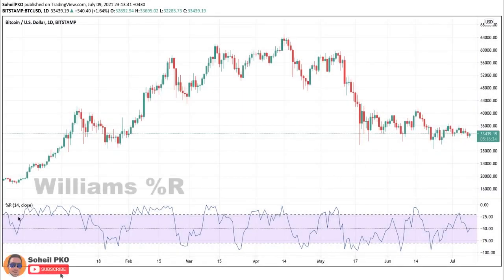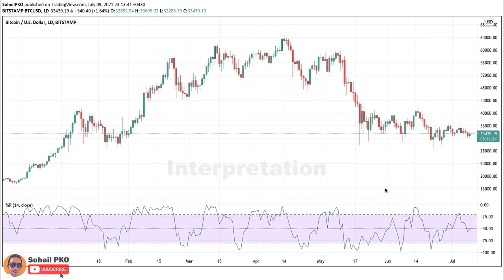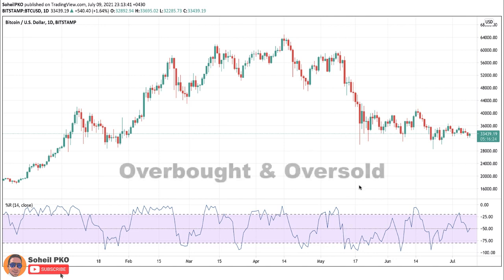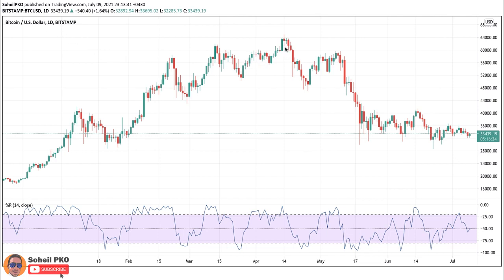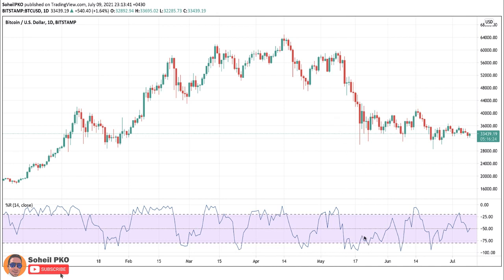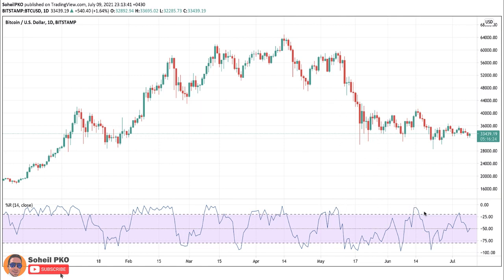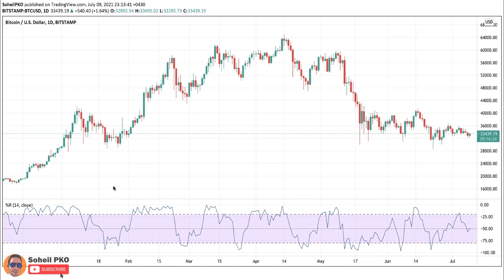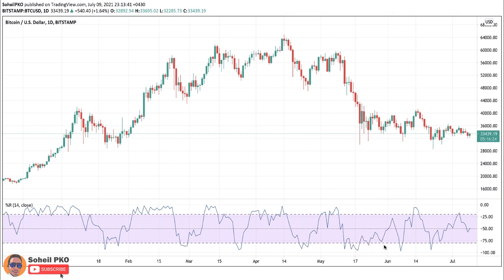Williams R Indicator Explained For Beginners Learn How To Use Williams R In Trading Strategy